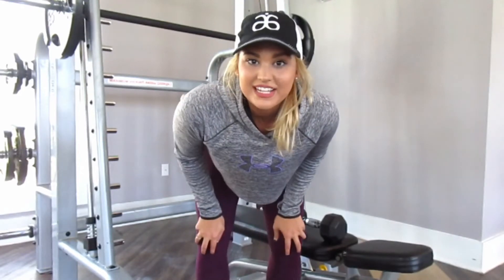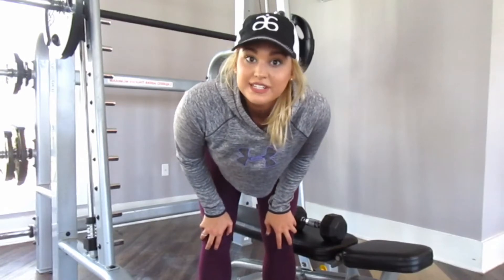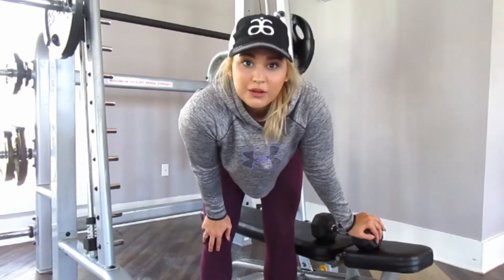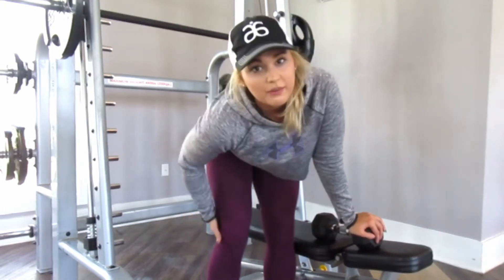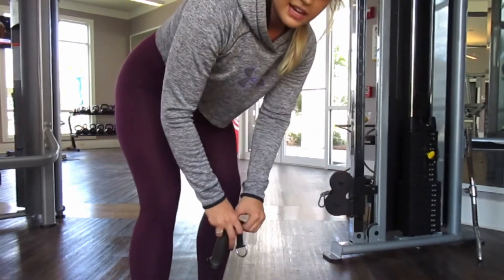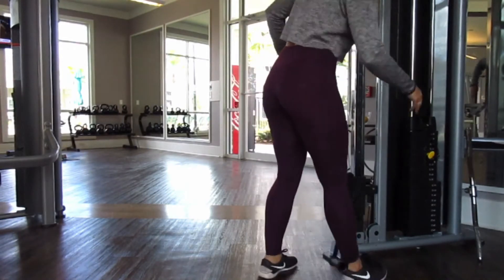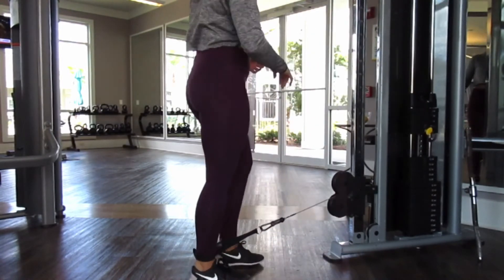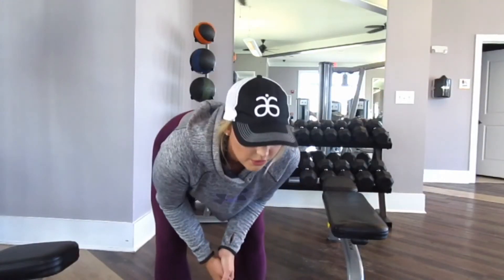FULL LEG WORKOUT